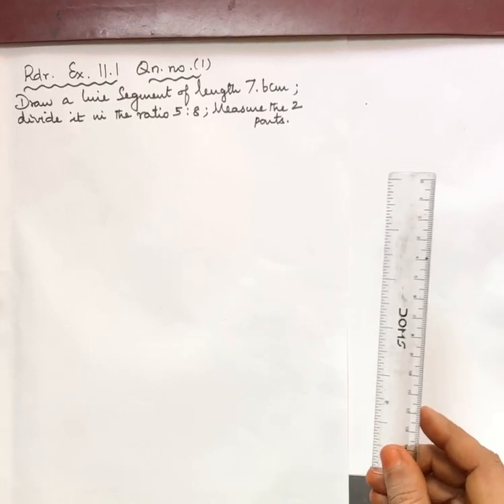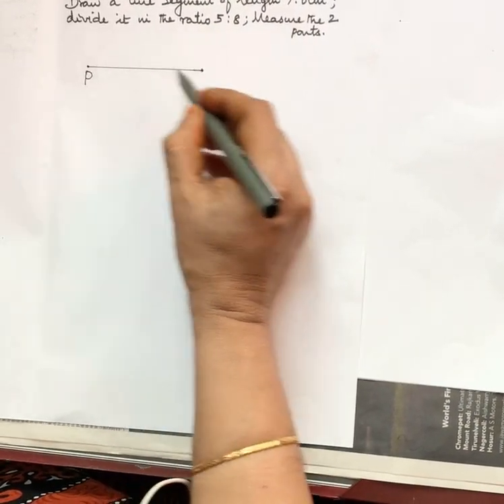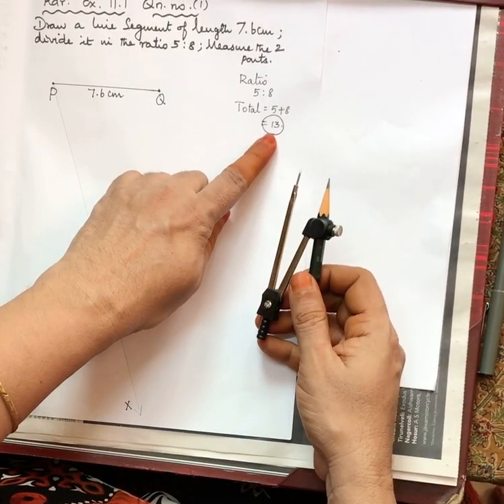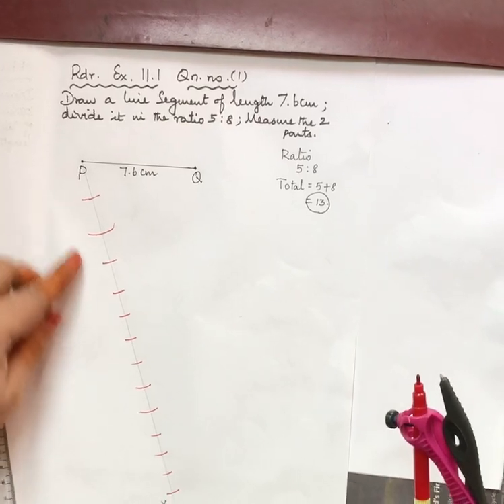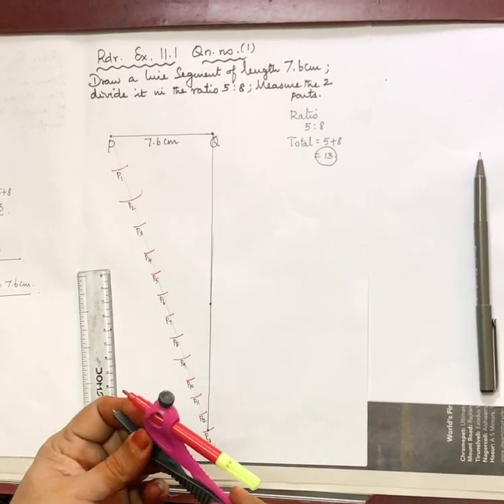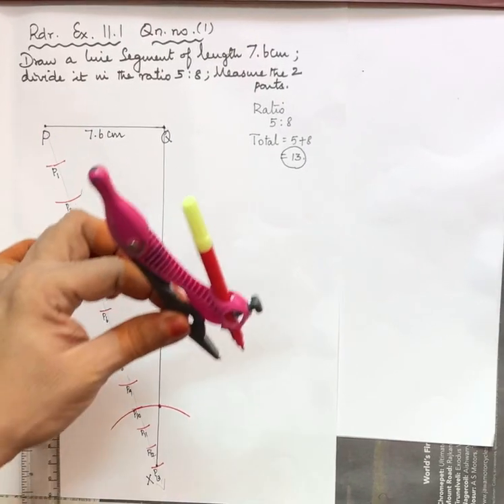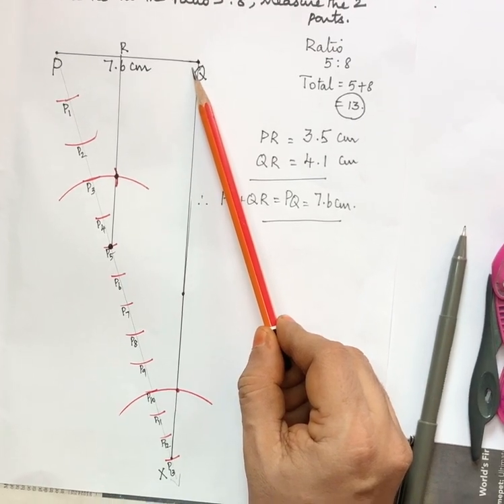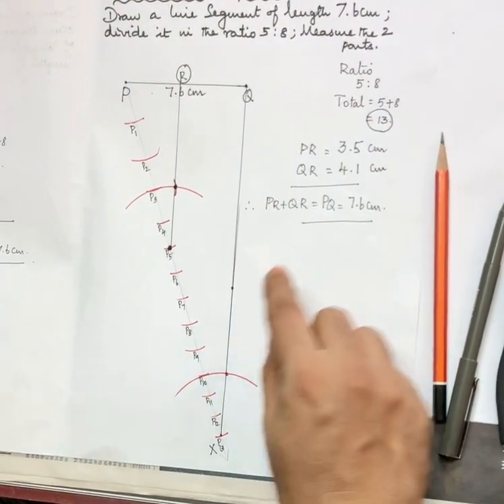Construction Class X || Exercise 11.1 (1)